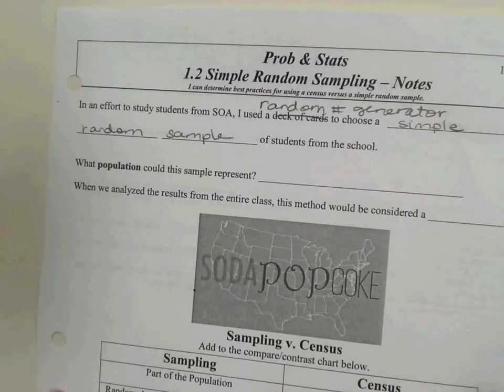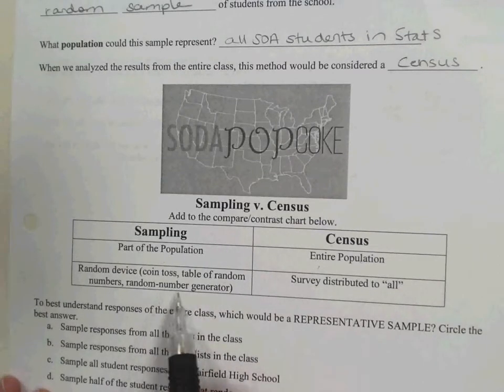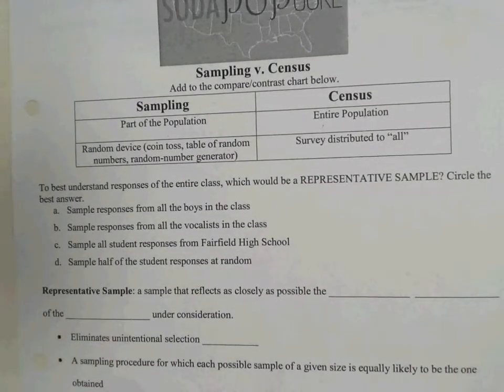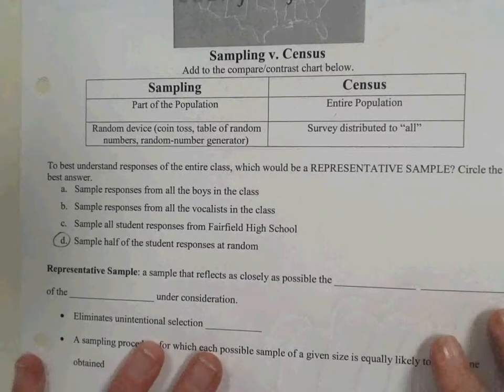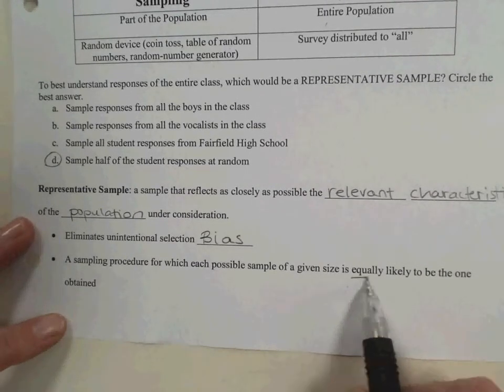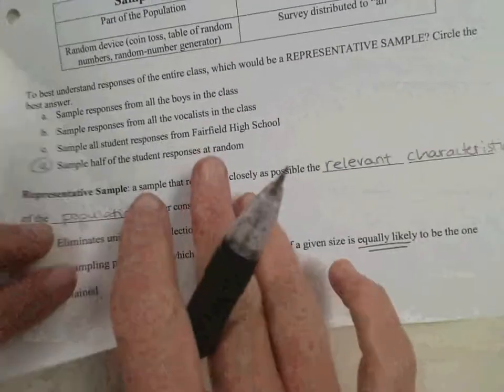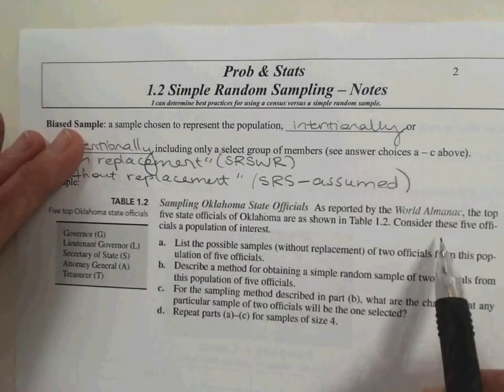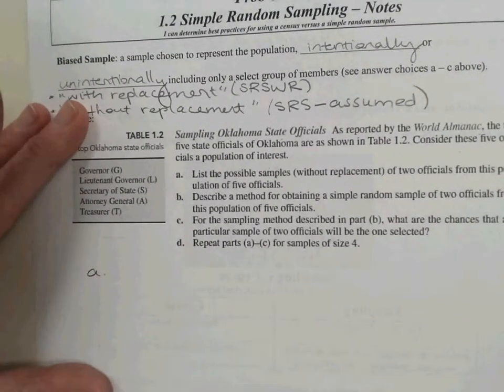1.2 Notes: Simple Random Sample